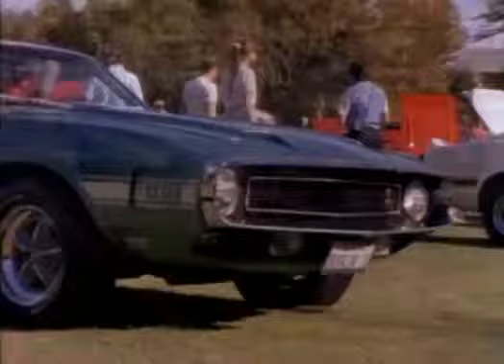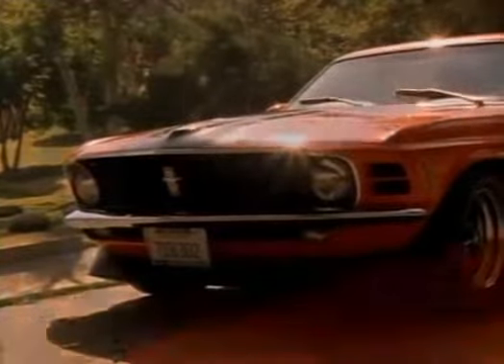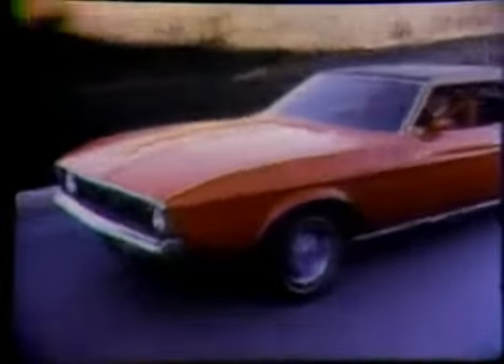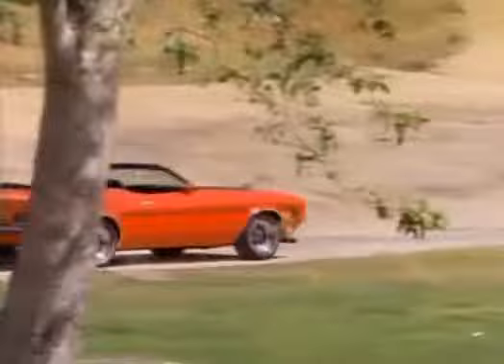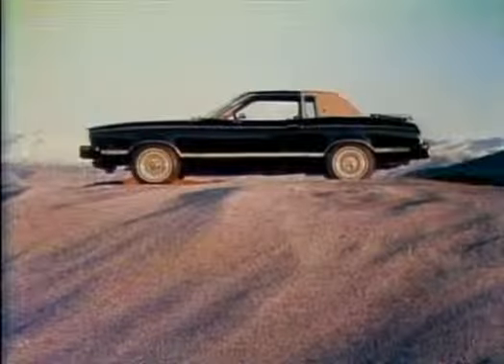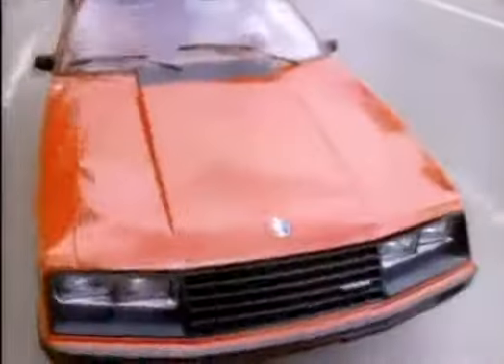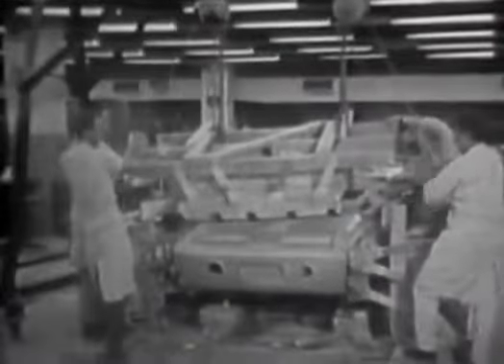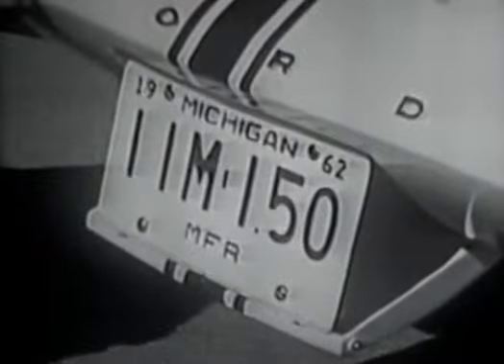The Complete Ford Mustang 40th Anniversary Part. 3/4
En este vídeo se desarrolla la historia completa de uno de los autos americanos más cautivadores de todos los tiempos, el fenómenos Mustang va más allá de lo que es un auto, hay una notable historia detrás del ilio de los americanos con el "ponycar." El vídeo te transportará a otra época a través de anuncios vintage, un auto de culto extraordinario que ahora se exhibe con orgullo en las calles o en ferias de obras clásicas restauradas, los entusiastas del automóvil verán como coche deportivo favorito de Estados Unidos se convirtió en una leyenda de clase mundial. Esta fascinante historia video incluye: un apartado para Caroll Shelby, el Mustang Estándar, Comercial / Carrol Shelby, 69 "Mustang, La 70 'Mustang, 15 Aniversario, 1962 Prototipo, Prototipo 1980 y del 25 Aniversario.
In this video the complete story of one of the most captivating American cars of all time unfolds, the Mustang phenomenon beyond what a car, there is a remarkable story behind the ilio Americans with the "pony car." The video will transport you to another time through advertisements vintage, a writ of extraordinary cult that now hangs proudly in the streets or at fairs restored classics, car enthusiasts see as America's favorite sports car became a legend of world class. This fascinating video history includes a section for Caroll Shelby, Mustang Standard, Commercial / Carrol Shelby, 69 "Mustang, The 70 'Mustang, 15th Anniversary, 1962 Prototype, Prototype 1980 and the 25th Anniversary.